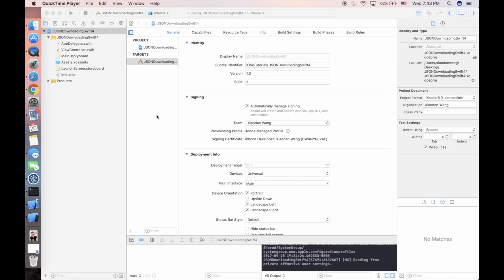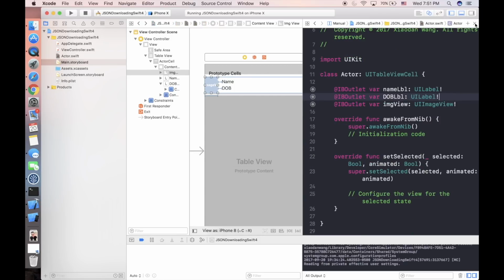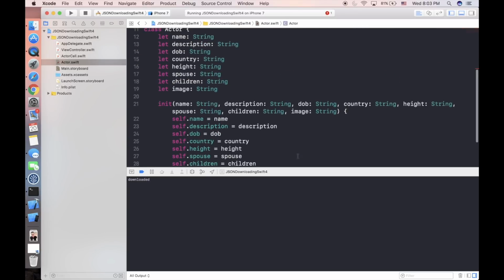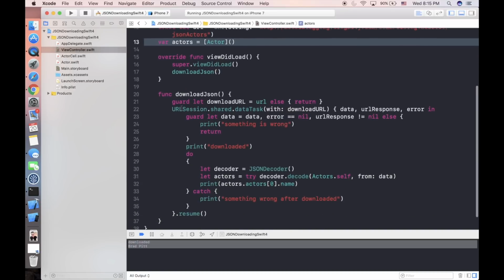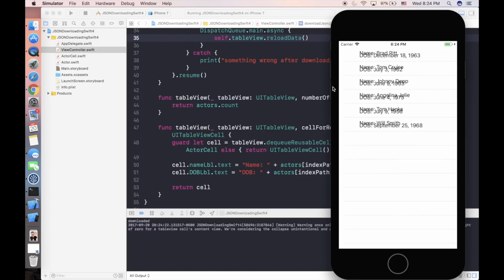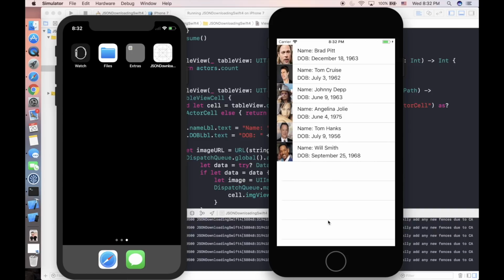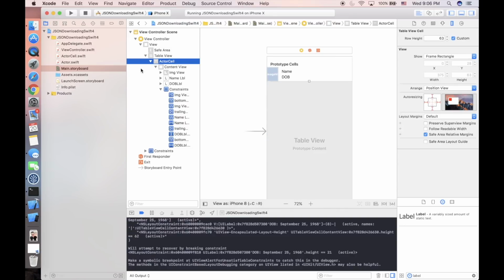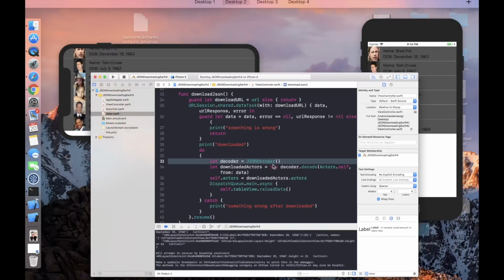iOS Swift 4 Tutorial JSON Downloading into TableView ft iPhone X in Xcode 9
Hello iOS developers!!!

This time, I am doing a tutorial using the best added feature (to me) in Swift 4: Codable to easily parse JSON into a model class.

This tutorial covers:
1. First peep of Xcode 9
2. Codable
3. JSON parsing
4. NSURLSession downloading JSON
5. Thread management
6. iPhone X UI basic design
7. Teaching plan from me!
8. Finish project in Github.

FYI: I had a tutorial for Xcode 8 with Swift 3 for the same topic here: